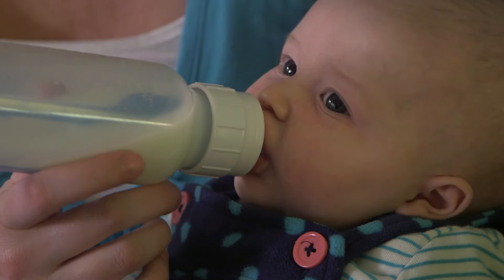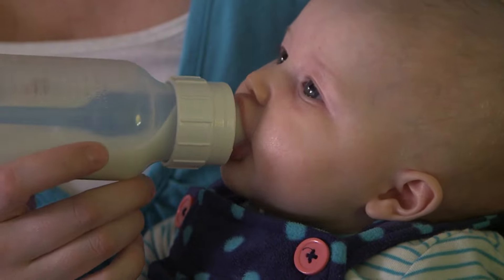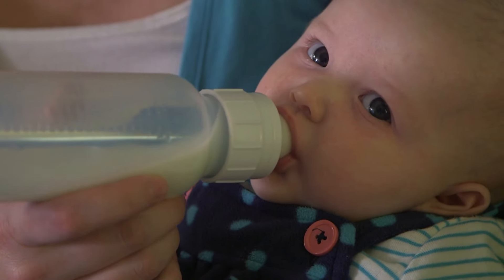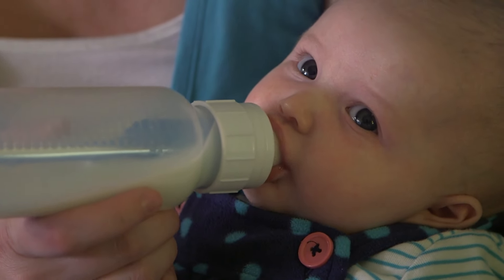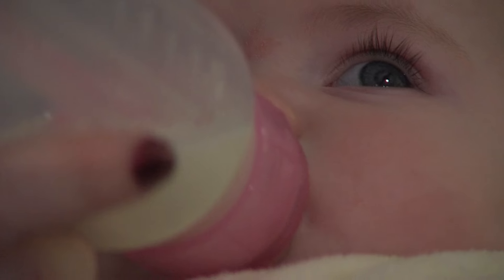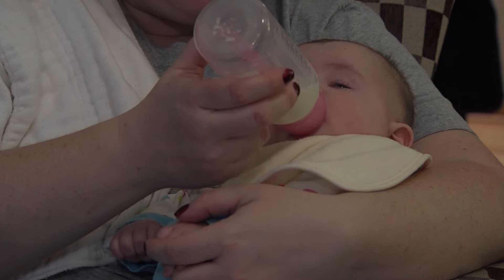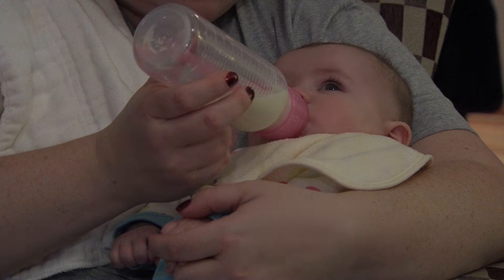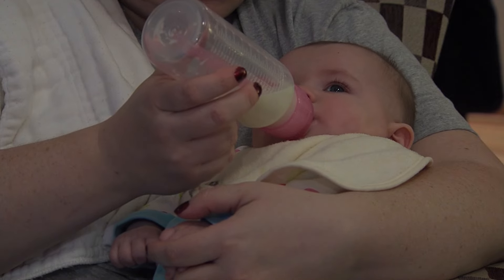Vitamin D Drops - Boys Town Pediatrics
Vitamin D Drops are recommended for a baby who is only breastfed. Dr. Alexis Sawyer, pediatrician at Boys Town Pediatrics, offers an explanation of why it's important to use Vitamin D drops and how to use them.